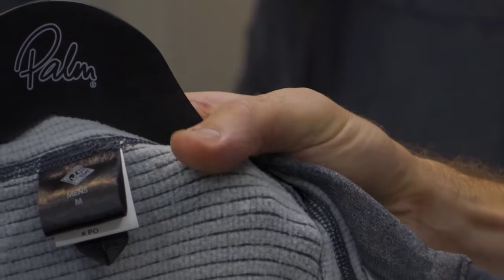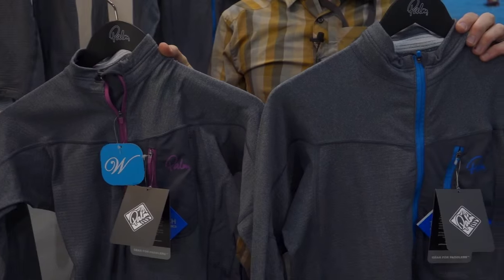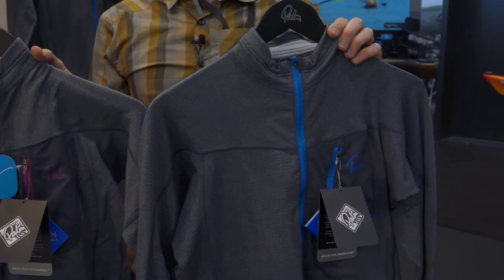New Technical insulation from Palm for 2016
New to the Palm layering lineup for 2016 is the Tsangpo range, made from our premium quality Pontetorto fleece. It's soft, stretchy, and treated with Polygiene odour control.